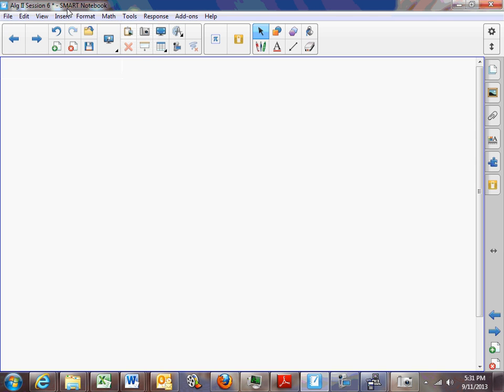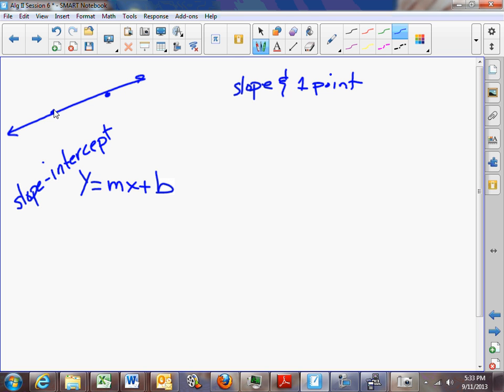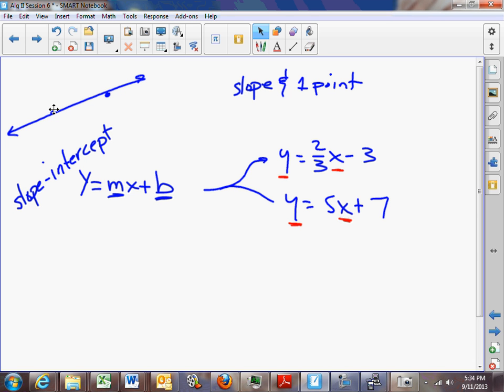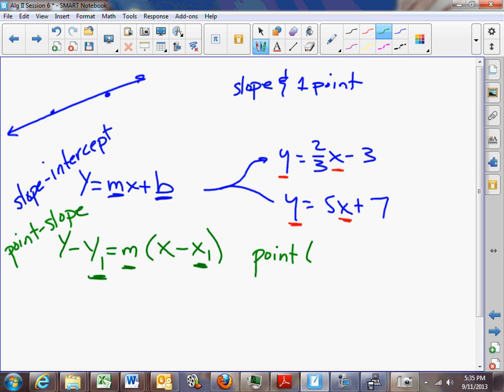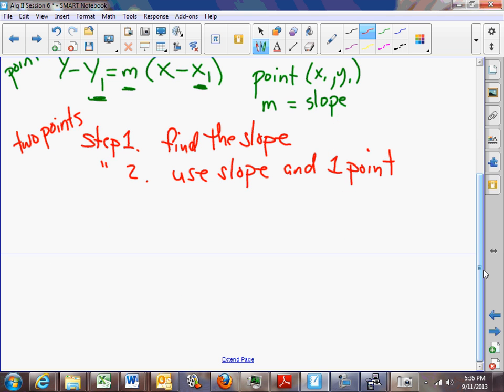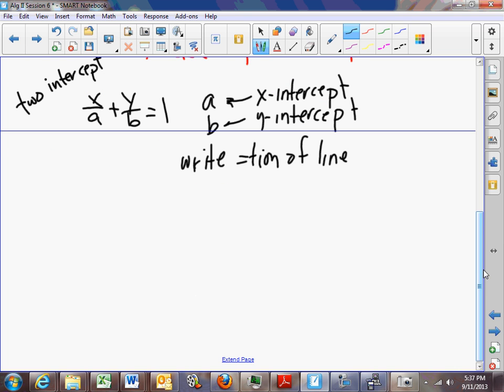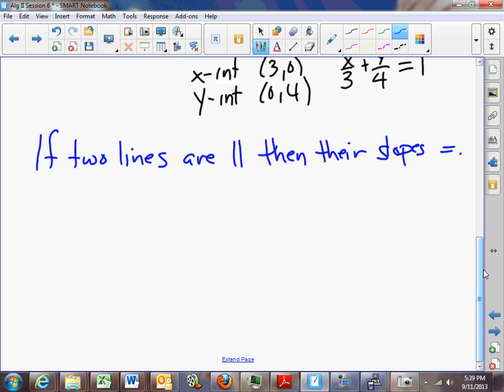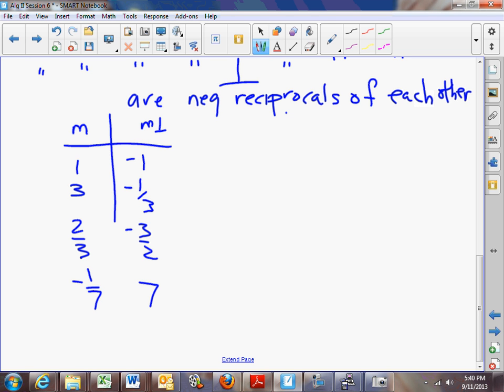Concept Writing Linear Equations 2 4